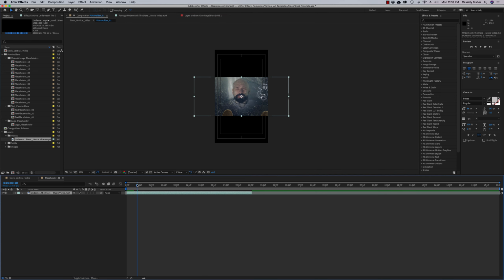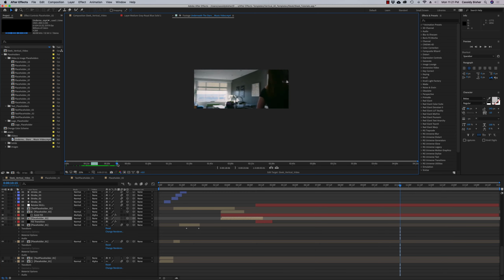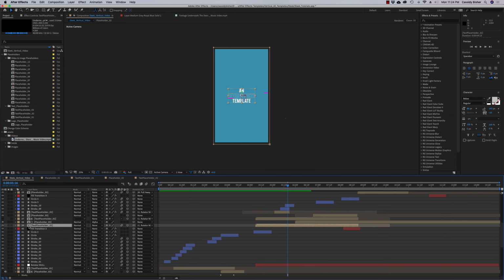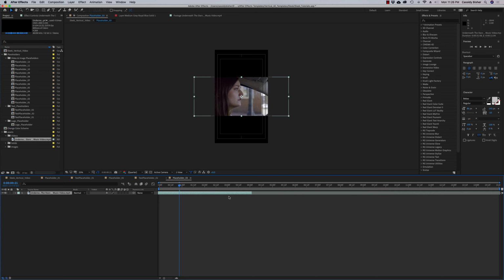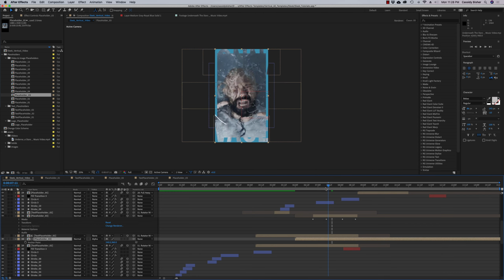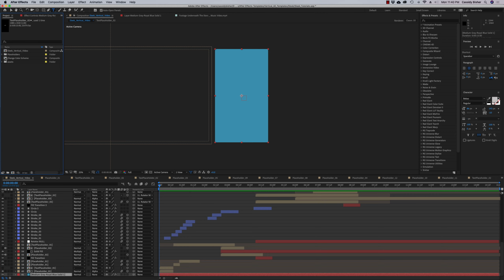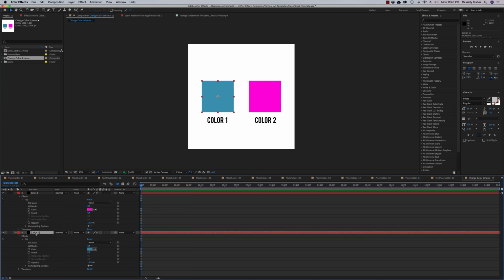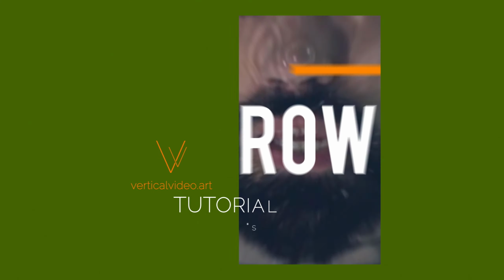TUTORIAL | Vertical After Effects Template | Sleek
We want to make it as easy as possible to edit these Adobe After Effects project files. You don’t need to be an experienced animator to edit these templates. Each project comes with a video tutorial which will walk you through how to change the colors, text and drop in your own video or photos. If you own Adobe After Effects, you’re gold!